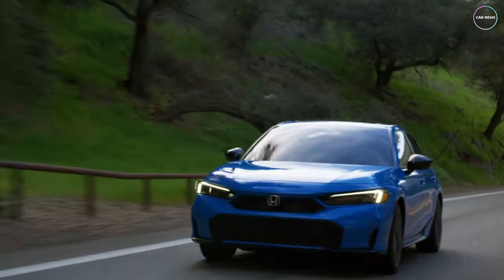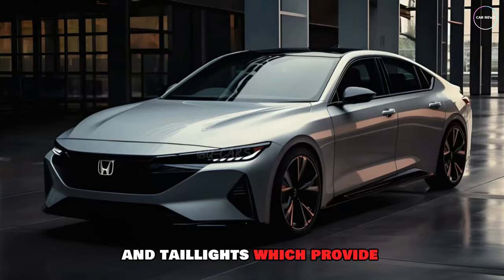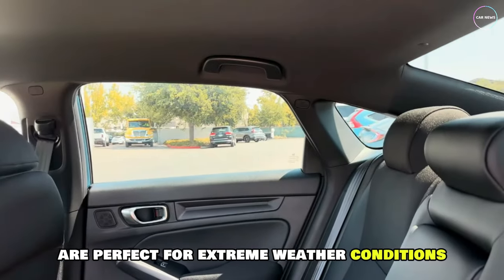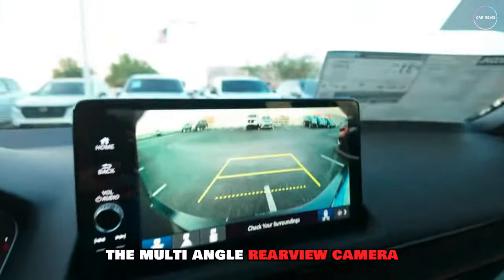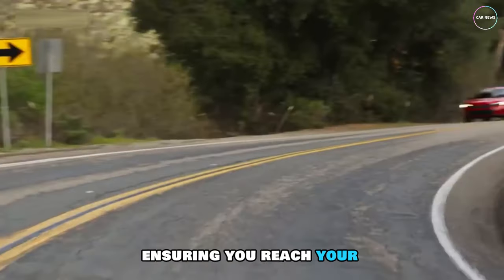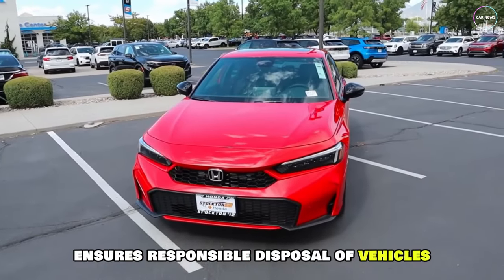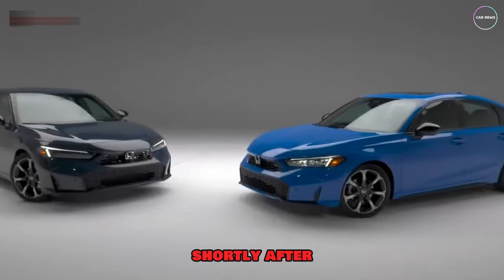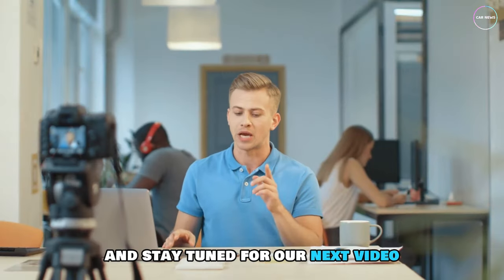honda civic 2025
The Municipal reduced vehicle has been a long-lasting number one among our staff for its easy equilibrium of common sense, worth, and driving tomfoolery. For 2025, the revered, 10Best honor winning Urban gets styling updates to keep it looking new, and it acquires a crossover variation. In the Urban Half and half, a 2.0-liter four-chamber with two electric engines gives a consolidated 200 drive, and the vehicle is evaluated at up to 49 mpg joined. A 150-hp 2.0-liter four-chamber is presently the main motor choice for the nonhybrid models, and it needs energy yet additionally gives great eco-friendliness. Car and hatchback body styles are accessible, and the Urban gives coordinated dealing with and an even ride regardless of which rendition you pick. The lower-trim nonhybrid variants have a thorough program of driver-help highlights as standard, yet you'll need to move forward to the more costly Mixture Game and Half breed Game Visiting models to get more pleasant hardware and better infotainment highlights. The Urban gets a couple of surface level changes to keep its styling looking new for 2025. Reexamined headlamps and an improved guard help outwardly distinguish the new model year from last year's Urban. The greater news is the expansion of the Community Half breed. The half and half powertrain is discretionary on the Game trim level and standard on the top Game Visiting trim level. The nonhybrid model, presently restricted to LX and Game trims, will be offered exclusively with the nonturbo 2.0-liter four; last year's turbocharged 1.5-liter has been suspended. The manual transmission is likewise presently not accessible in the Community hatchback, meaning a stick-shift is currently held for the sportier Metro Si and City Type R models.
The cost of the 2025 Honda Municipal beginnings at $25,345 and goes up to $34,045 relying upon the trim and choices.
The nonhybrid Municipal is presented in only two trims for 2025: LX vehicle and Game car, with the Game likewise presented in a hatchback body style. The Community Cross breed is presented in Endlessly sport Visiting, with either body style. We think the Game Crossover car or hatchback models will be the ones to have, despite the fact that we don't yet have estimating for the hatchback.
The Municipal Half breed accompanies an electric powertrain that coordinates a 2.0-liter four-chamber with two electric engines for a joined 200 torque. A comparative arrangement is utilized in the Understanding Mixture and CR-V Half and half models. In contrast to the CR-V, where the half breed powertrain can be matched with all-wheel drive, the Urban Mixture is front-wheel-drive as it were. A driver-selectable regenerative slowing mechanism is installed to assist with keeping the City Cross breed's battery full, however we doesn't as yet know whether one-pedal driving is conceivable. In our test drive of a Municipal Half and half, we viewed it as fast, smooth, and similarly as pleasant as the past Metro. The nonhybrid Urban comes standard with a 150-hp 2.0-liter four-chamber, front-wheel drive, and a ceaselessly factor programmed transmission. This mix probably won't bring about especially speedy speed increase times, as it's even less strong than the past Metro's base motor, yet it ought to feel adequately peppy to stay aware of metropolitan traffic. The City's agile taking care of, informative controlling, and even ride will be kept up with.
Energetic Si and genuinely lively elite execution Type R variations are additionally essential for the family, however we audit those models independently. EPA gauges for the Community Mixture car sit at 50 mpg city, 47 mpg roadway, and 49 mpg joined. In our genuine 75-mph roadway mileage test, a Urban Crossover Game Visiting car accomplished 47 mpg. Honda says the nonhybrid Urban will have somewhat higher EPA evaluations than previously, procuring 32 mpg city, 41 mpg thruway, and 36 mpg consolidated for the LX trim. On our interstate circle, a 2022 Municipal Game vehicle conveyed 36 mpg, so we'll perceive the way the new model looks at when we get our hands on one. For more data about the Community Mixture's efficiency, visit the EPA's site.